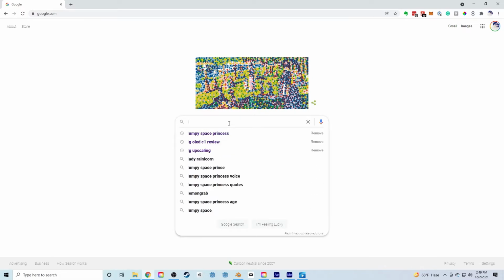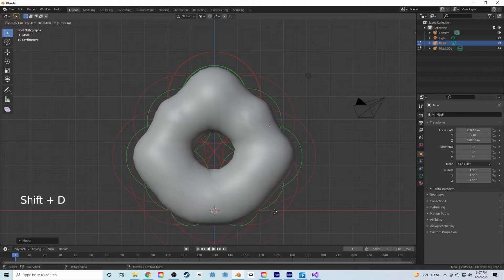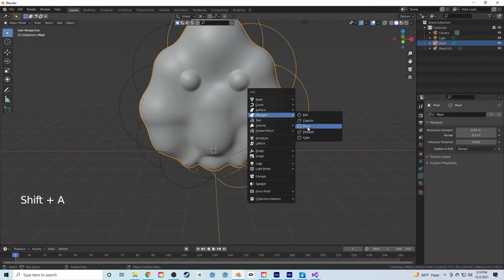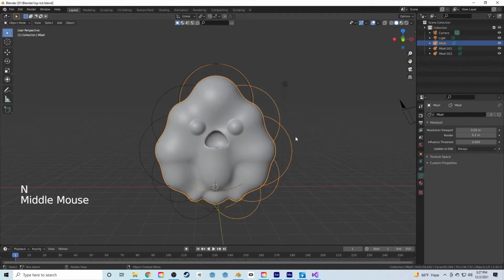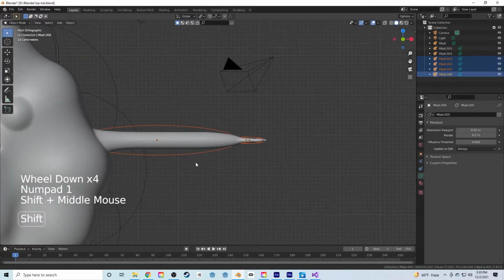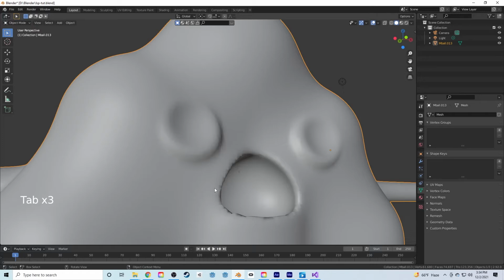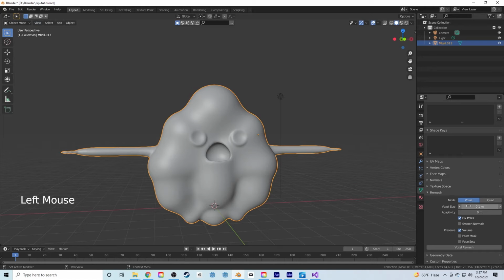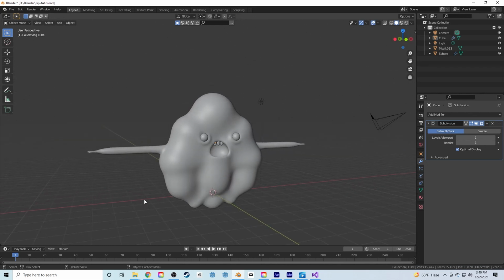How to Model Lumpy Space Princess with Metaballs in Blender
Metaballs! Get on the bandwagon! They're more important than Geometry Nodes and UV Unwrapping combined!

Seriously though, they're pretty great to model with. If you haven't tried, give them a go.